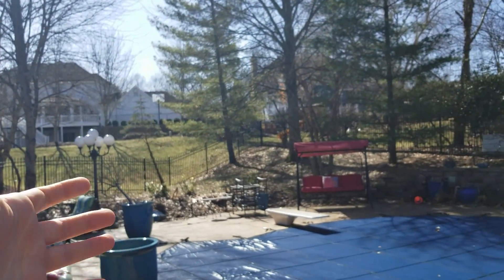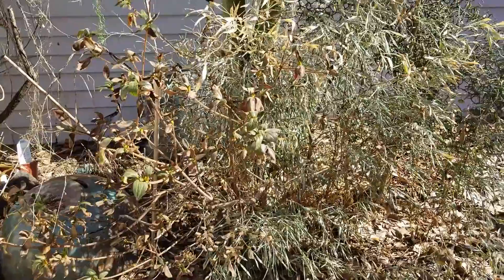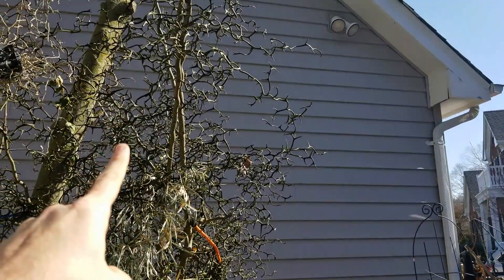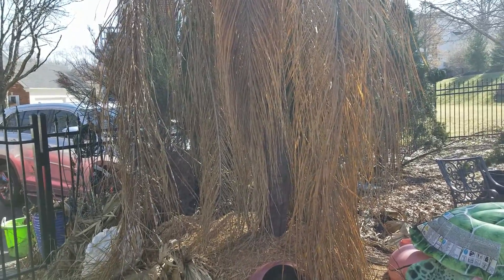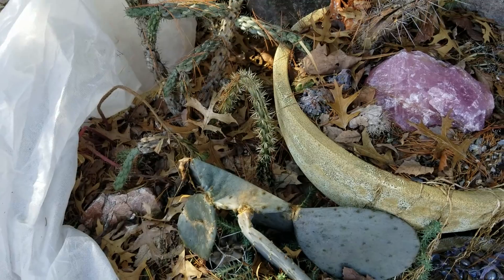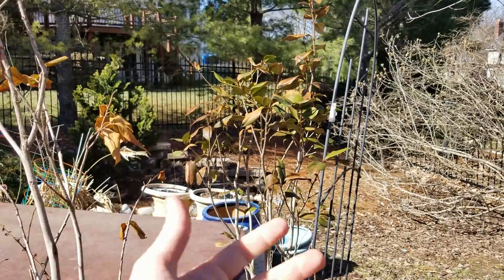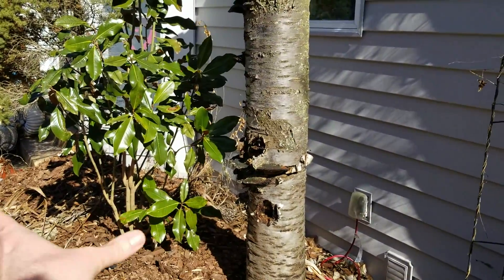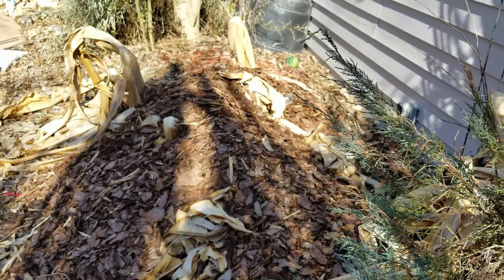February Garden Tour- kinda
Getting last week's vlog out a few days late due to some technical difficulties, sorry bout that! In this brief garden tour i'm walking around the garden and checking how plants have done throughout the winter such as the cactus garden and needle palms. While checking on the plants I also am discussing some projects for the garden this year.